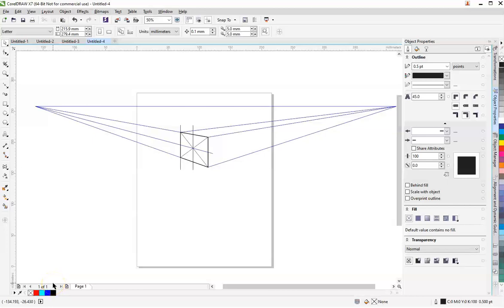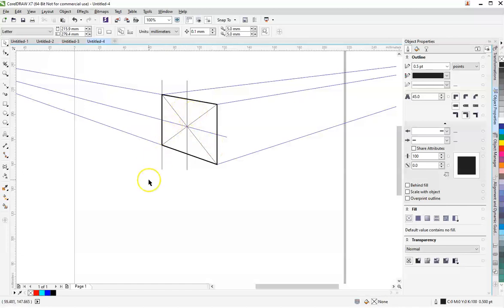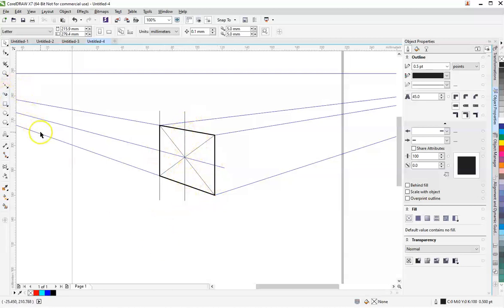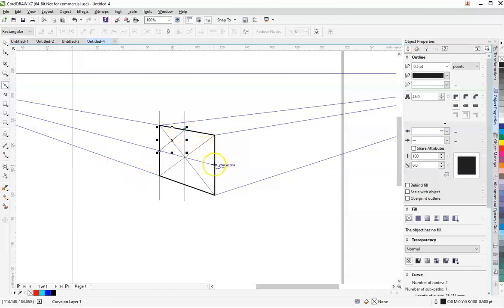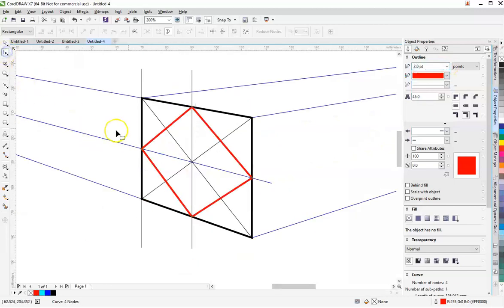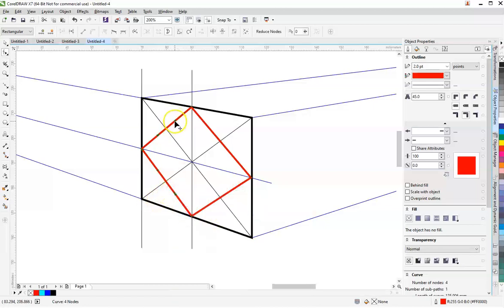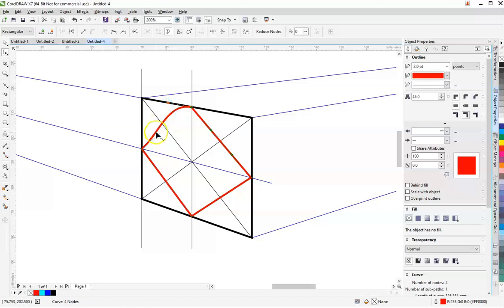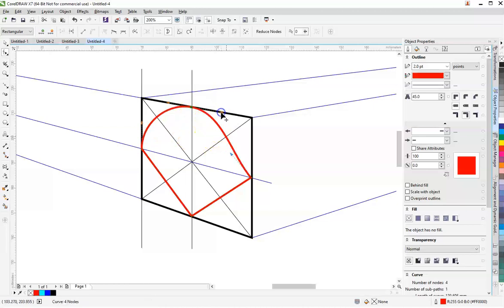An easy way to draw circles in 2pt perspective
This is an easy, 1 minute way, to draw very good looking circles in 2pt perspective using bezier curves